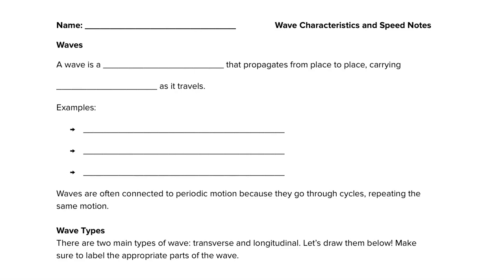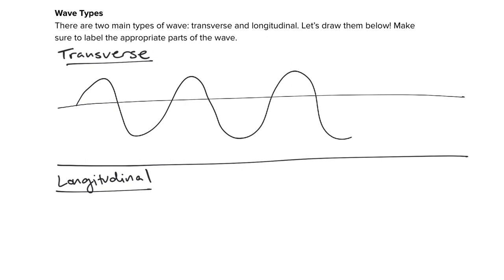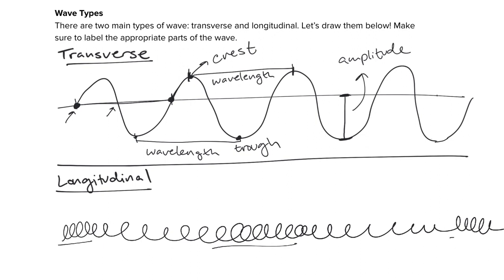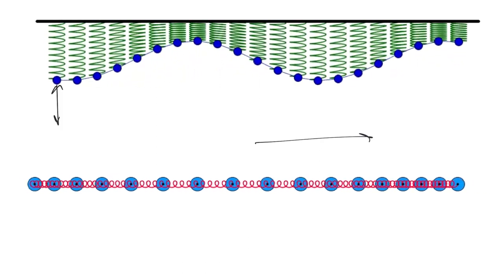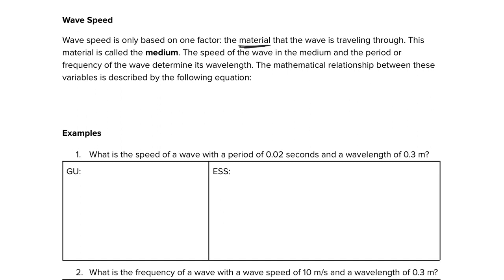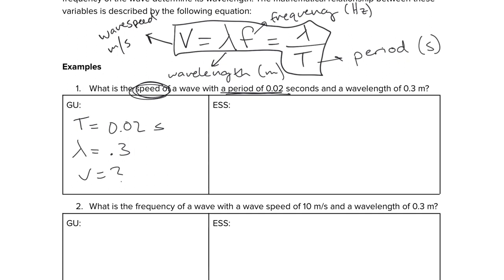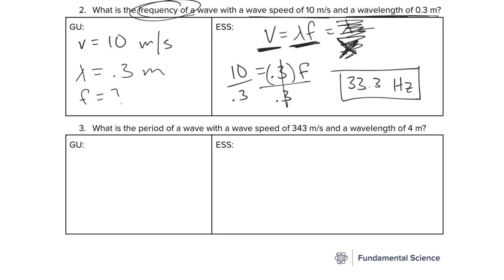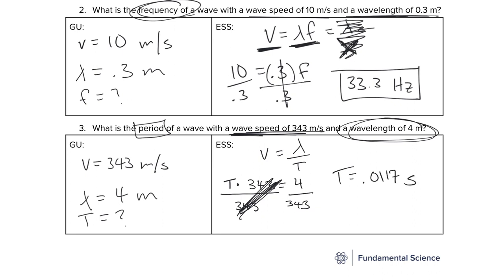Wave Characteristics and Speed Notes